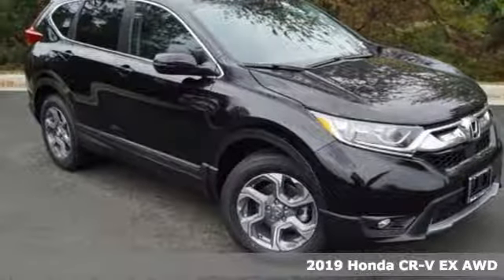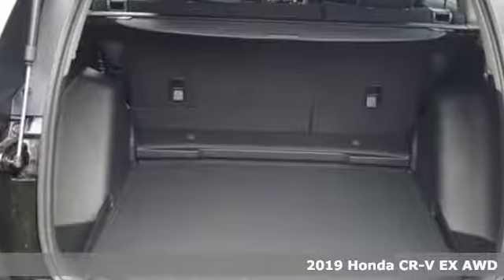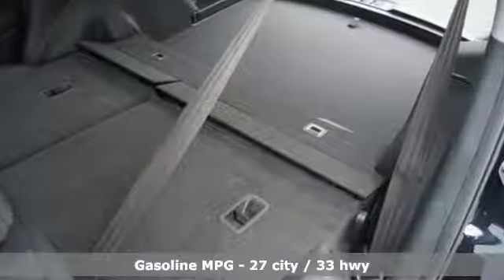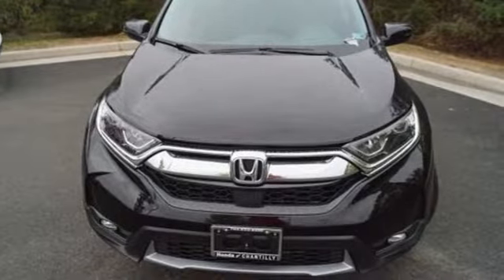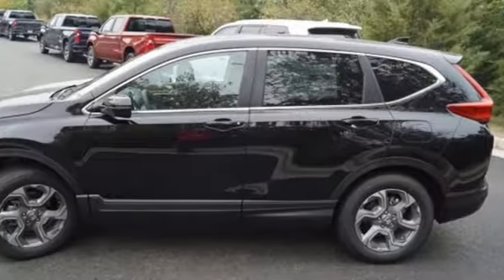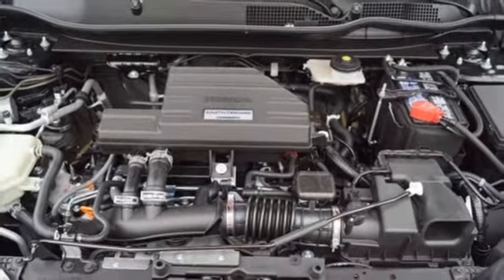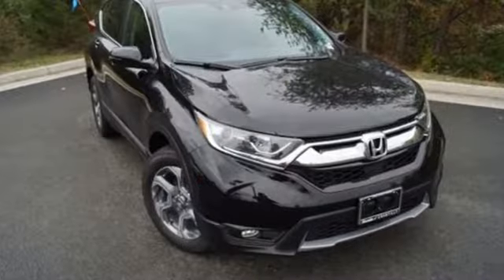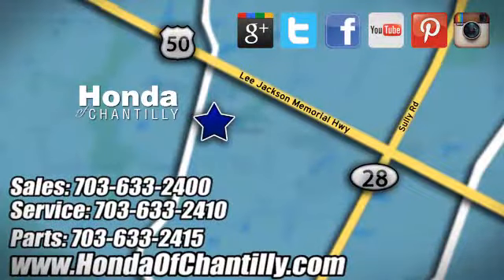New 2019 Honda CR-V 1.5T Loudoun Chantilly, DC HCKE054423 - SOLD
Year: 2019
Make: Honda
Model: CR-V 1.5T
Trim: EX
Engine: 1.5L I4 DOHC 16V
Transmission: CVT
Color: Black
Interior: Black
Stock #: HCKE054423
VIN: 7FARW2H57KE054423
Crystal Black Pearl 2019 Honda CR-V 1.5T EX AWD CVT 1.5L I4 DOHC 16V ABS brakes, Active Cruise Control, Compass, Electronic Stability Control, Front dual zone A/C, Heated door mirrors, Heated Front Bucket Seats, Heated front seats, Illuminated entry, Low tire pressure warning, Power moonroof, Remote keyless entry, Traction control.brbr27/33 City/Highway MPGbrbrbrAll prices exclude taxes, title, license, and dealer processing fee of $799.00. Published price subject to change without notice to correct errors or omissions or in the event of inventory fluctuations. All features not on all vehicles. Vehicles shown are for illustration purposes only. MPG is based on 2017 EPA mileage ratings. Use for comparison purposes only. Your actual mileage will vary, depending on how you drive and maintain your vehicle, driving conditions, battery pack age/condition (hybrid only), and other factors.

Address:
4175 Stonecroft Boulevard